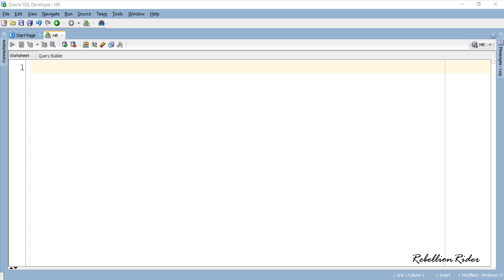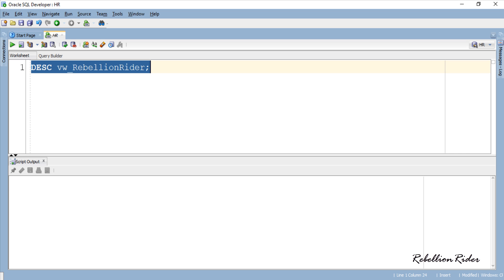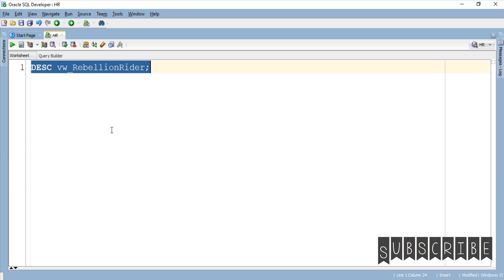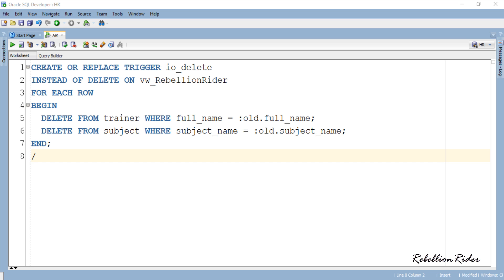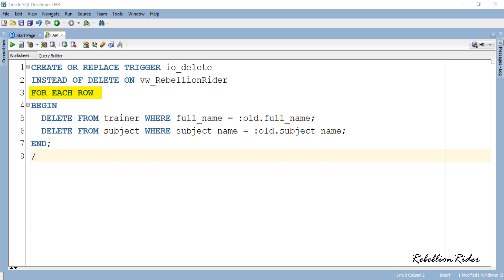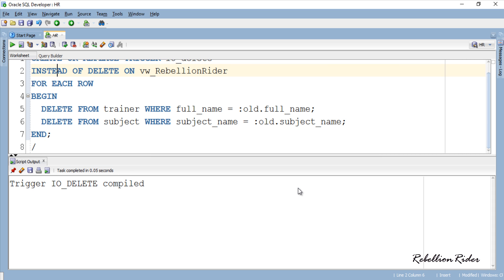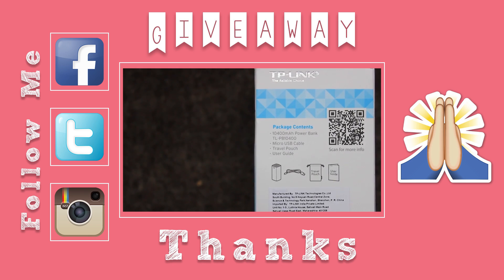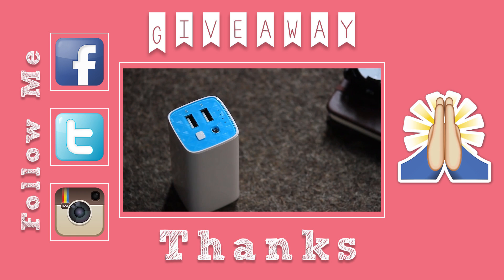PL/SQL tutorial 24: How To Create INSTEAD OF DELETE trigger in Oracle Database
In This PL/SQL Tutorial for beginners learn how to create Instead of delete trigger in database by Manish Sharma RebellionRider.com
                                 ►►►LINKS◄◄◄
Previous Tutorial
► PL/SQL Tut 23